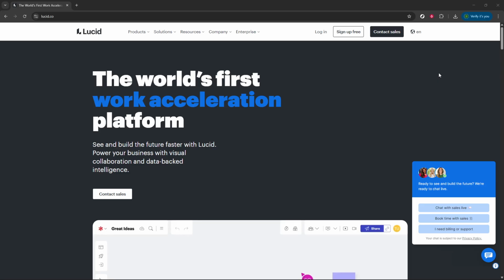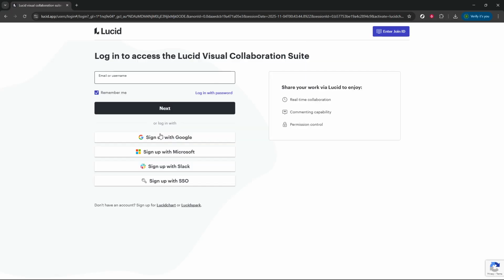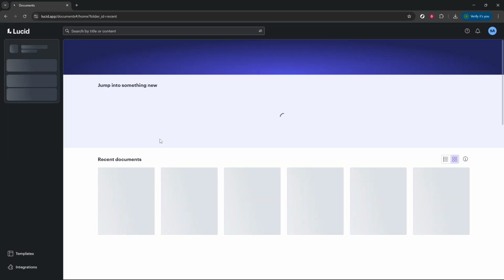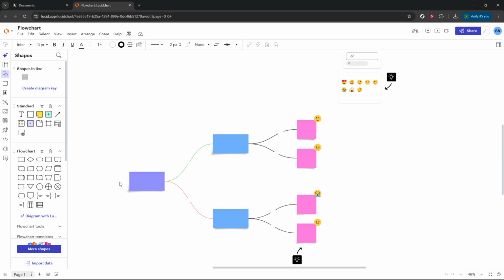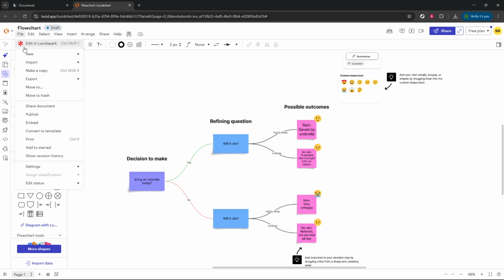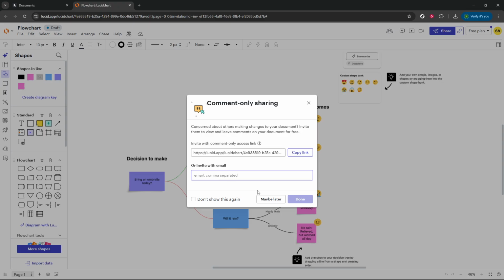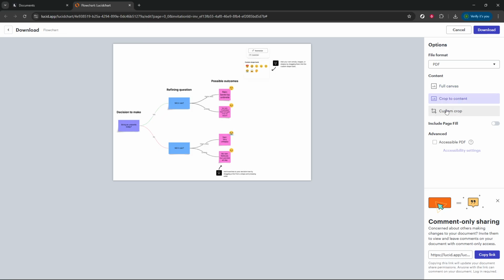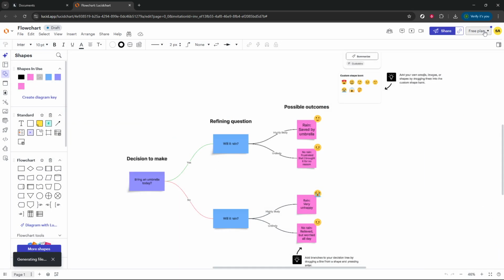How To Download A Lucidchart Diagram (Full Guide)